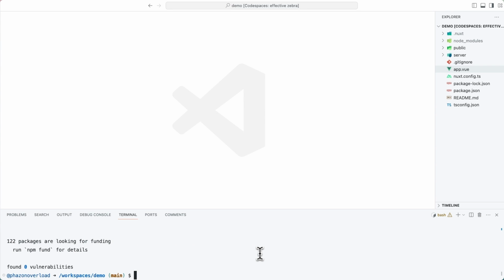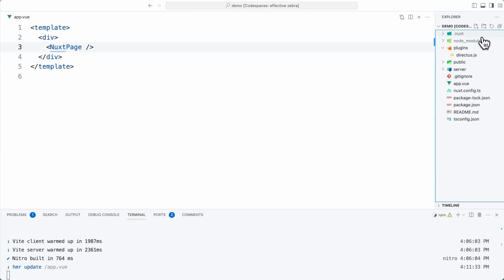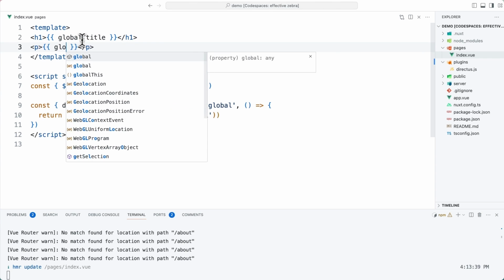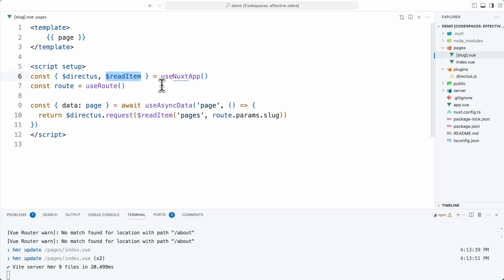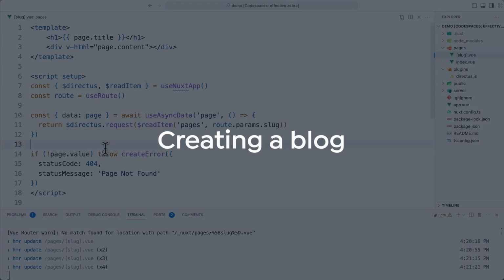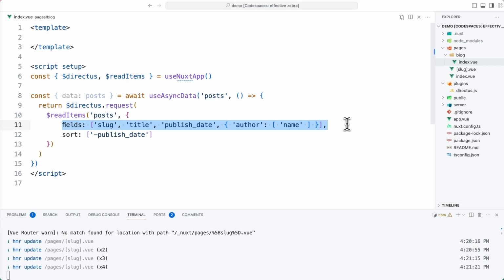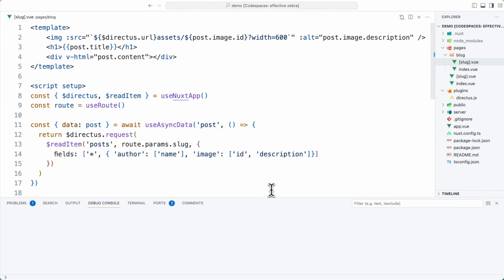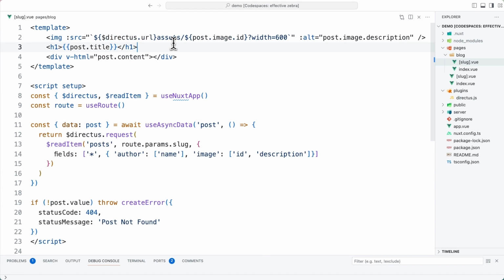Getting Started with Directus and Nuxt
In this video, you'll learn how to use the Directus SDK with a Nuxt application.